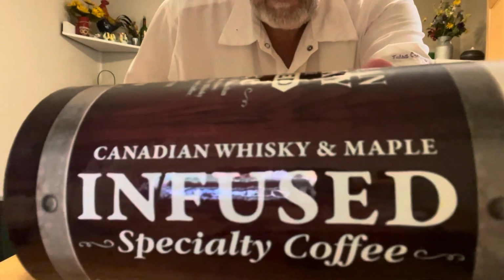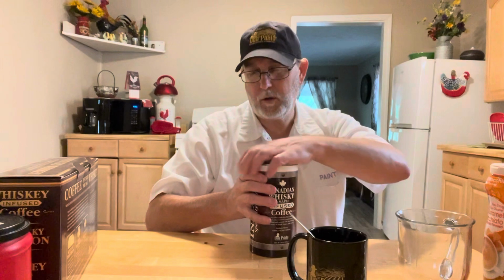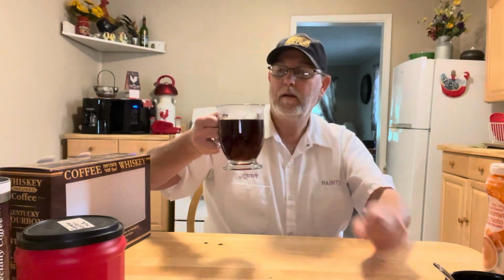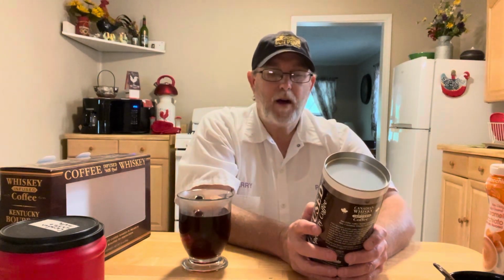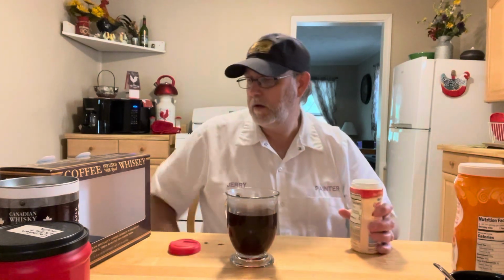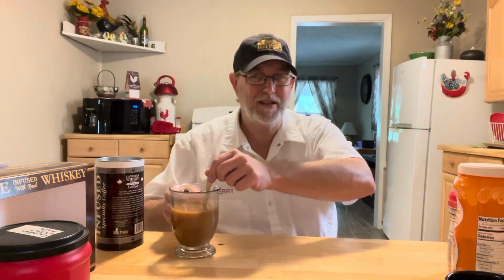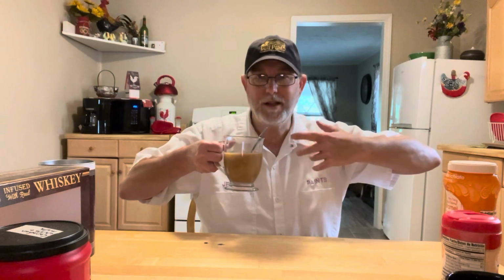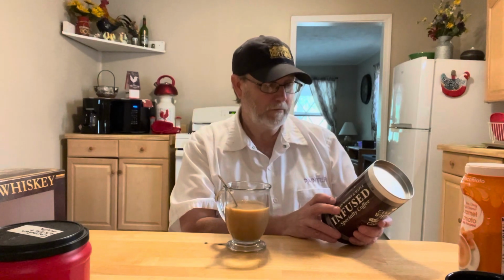Don Pablo Canadian Whisky & Maple Infused Specialty Coffee Review # The Beer Review Guy